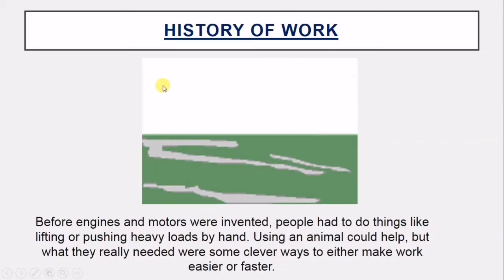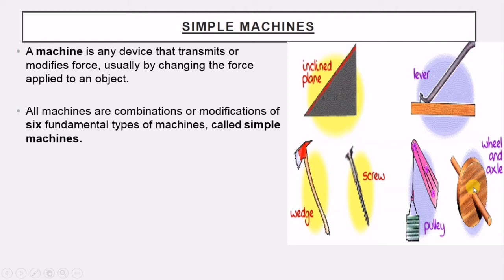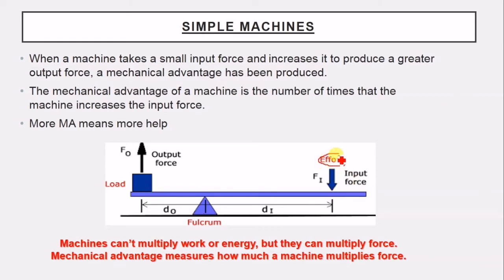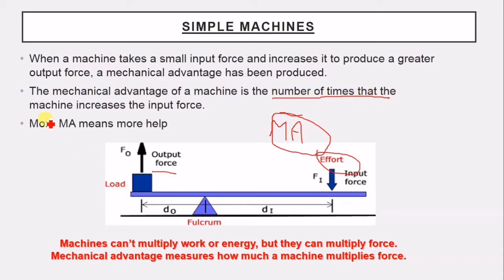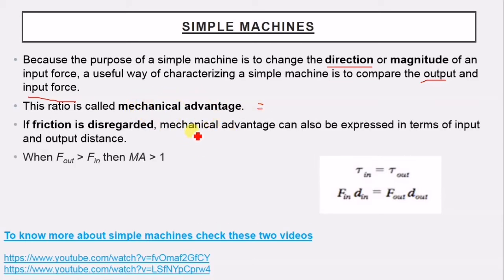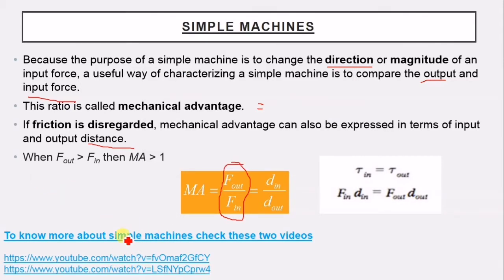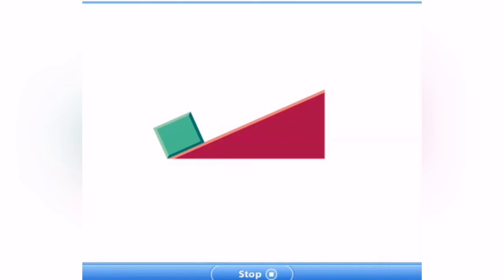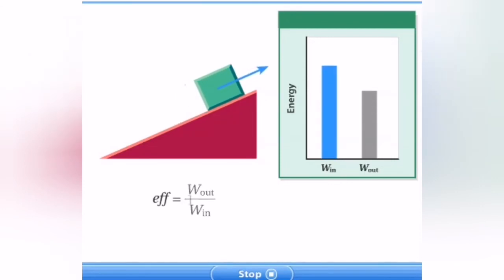Grade 9- Simple Machines